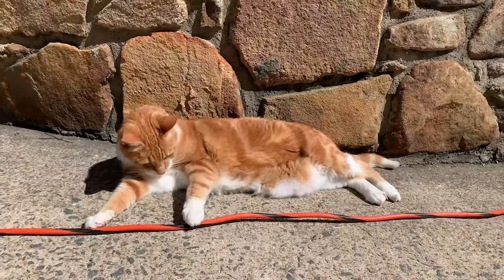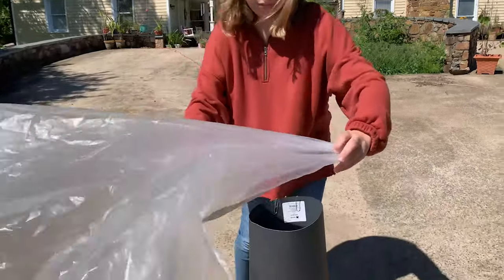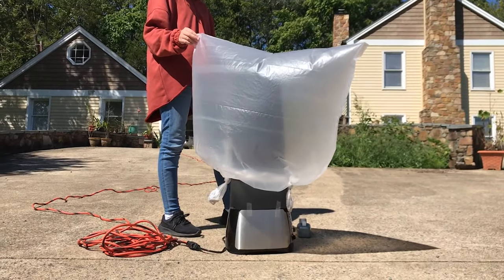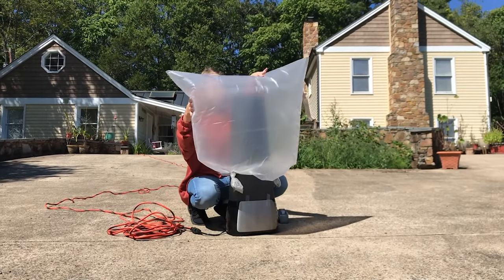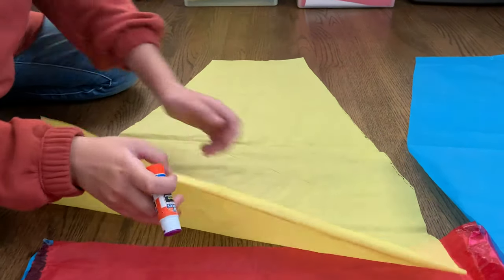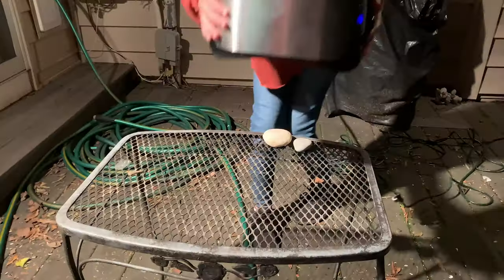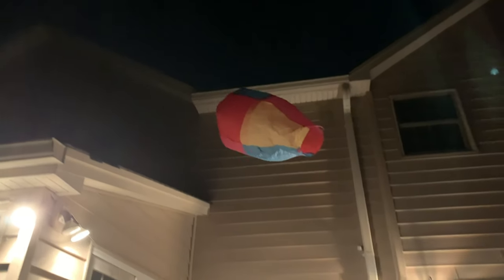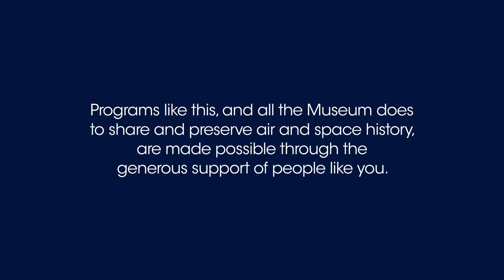Try This at Home: Build Your Own Hot Air Balloon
*Parental Supervision is Encouraged*

Do you want to build a hot air balloon using materials you have around the house?  Check this out!

For more learning resources about balloons check out Smithsonian Learning Lab